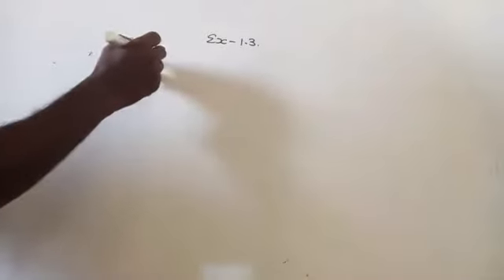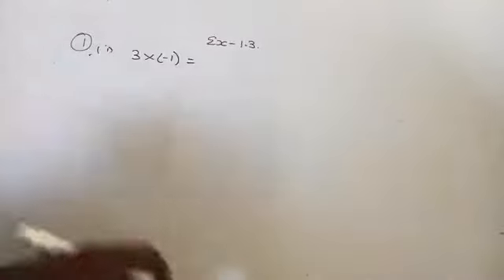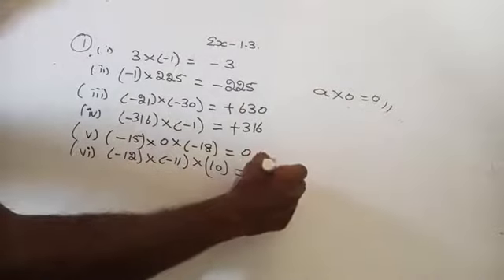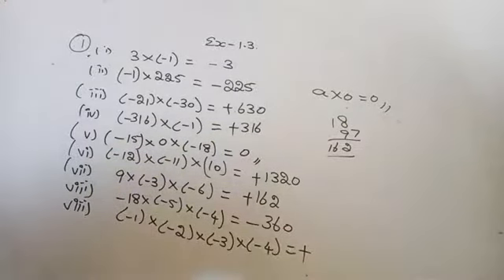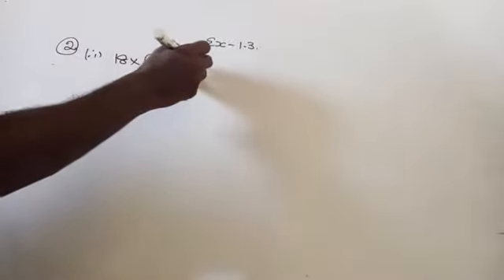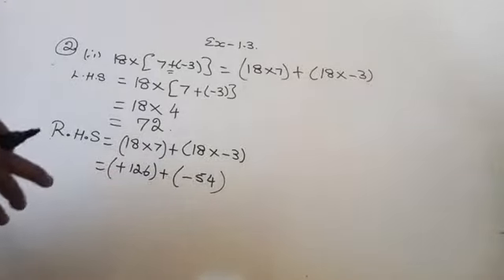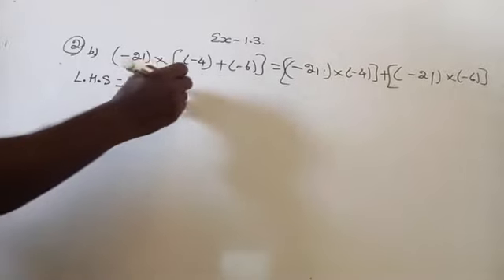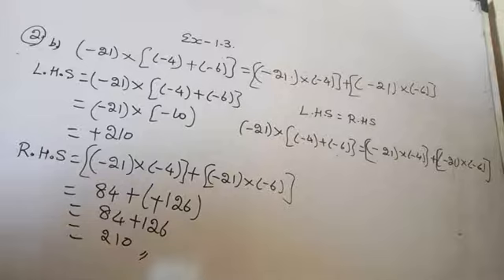Ex 1.3 Q No 1 and Q No 2